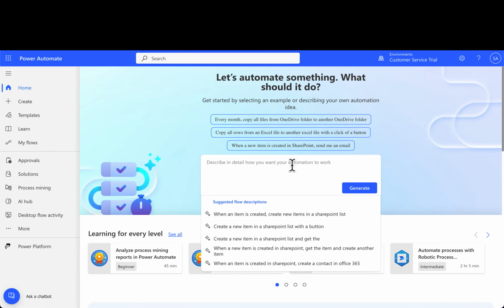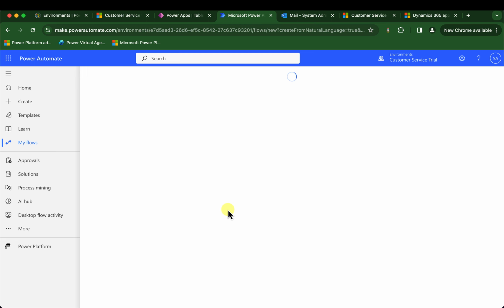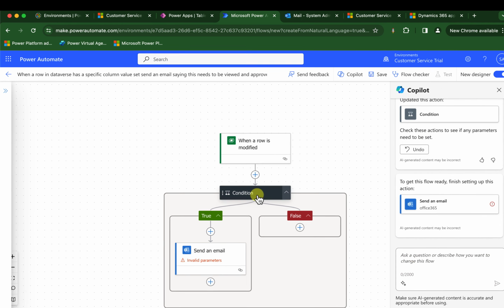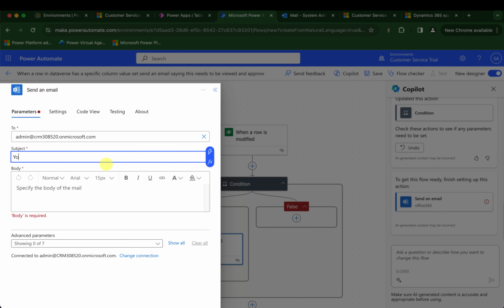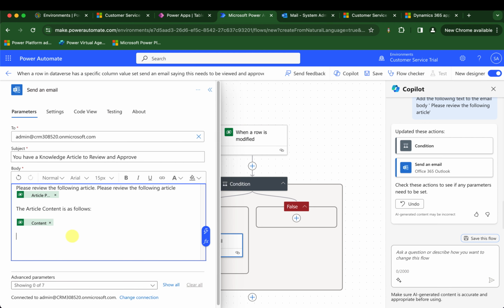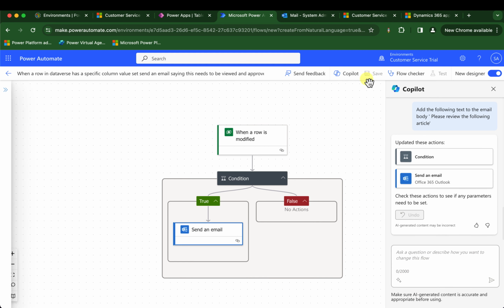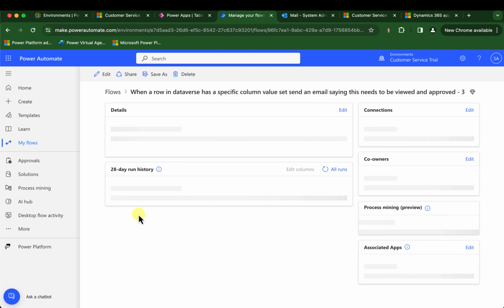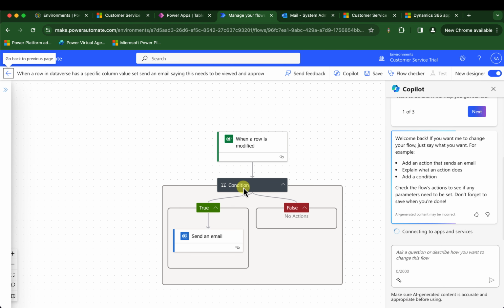Use Copilot to Build Power Automate Flows - beginners guide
Use Copilot to Build Power Automate Flows.  In this tutorial we look at how we can use Copilot to help build a flow that will trigger when a row in a dataverse table is modified, then if a condition is met, it sends an email.  For this scenario we look at when a Knowledge Article in D365 Customer Service needs to be reviewed and approved.

Power Automate makes it possible to describe a flow using natural language to create, but also improve and iterate on your flows with AI-driven conversations. This next-generation AI based Copilot in Power Automate sits right inside of the flow studio and helps out with every flow you've built or changed.

Power Automate Copilot demo and how to use Power Automate Copilot, Copilot in Power Automate- Describe what you want to automate and Copilot will build it in seconds using Power Automate Copilot Tutorial - Workflow Automation using Natural Language.  Beginners tutorial How to use Power Automate AI Copilot. Get started with Copilot in Power Automate in cloud flow designer.Power Automate Copilot.  Get started with Copilot in Power Automate and see AI features for your flows. Microsoft Copilot and Power Platform Power automate for Customer Relationship Management and Dynamics 365 crm.

Chapters

0:00 - Intro
0:16 - Copilot in [make.powerautomate.com]( Power Automate Studio
1:06 - Copilot pane in Power Automate
1:18 - Ask Copilot to explain the Flow
1:45 - Ask Copilot to update a Condition in the Flow
5:25 - Copilot details the final Flow step by step
6:05 - Running the Flow
6:47 - View the Flow run history
7:05 - Flow troubleshooting
7:30 - Highlighting some issues using Copilot to edit a Flow
8:27 - Running a successful Flow and testing the email
9:10 - Viewing the Knowledge Article in D365 Customer Service

🌟 About 🌟
I'm dedicated to simplifying the complex world of Microsoft technology, Business Applications (Dynamics 365 CE/CRM), Power Platform and beyond. My mission is to empower users like you with the information and tools you need to succeed. Join me on this journey of exploration and transformation.